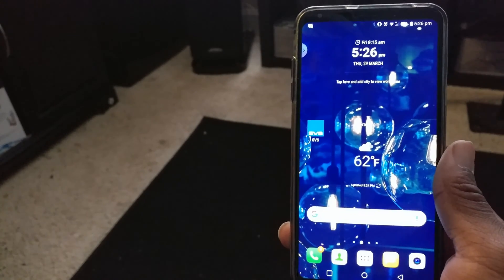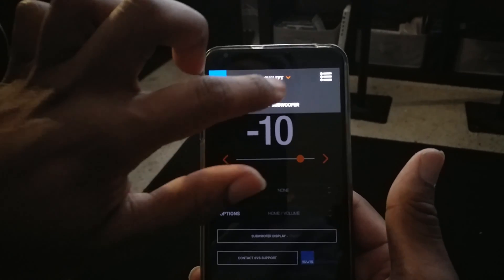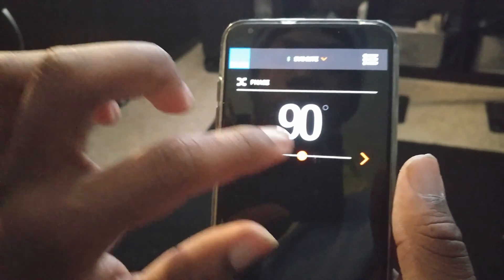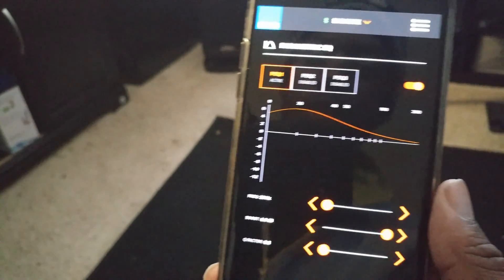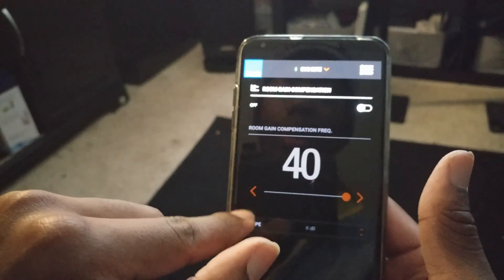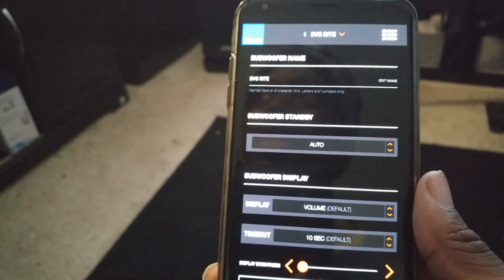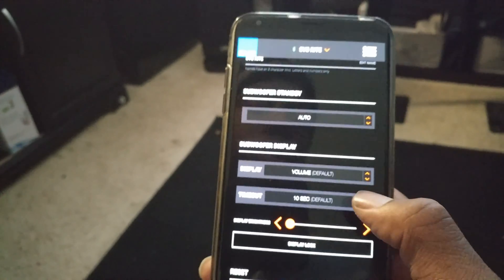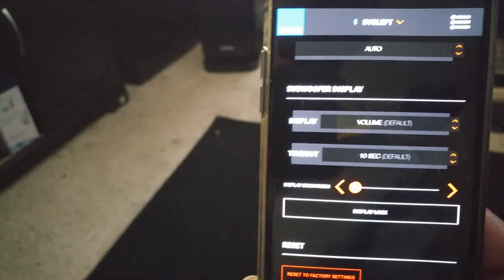SVS Bluetooth Subwoofer App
A walkthrough of the svs app and its features